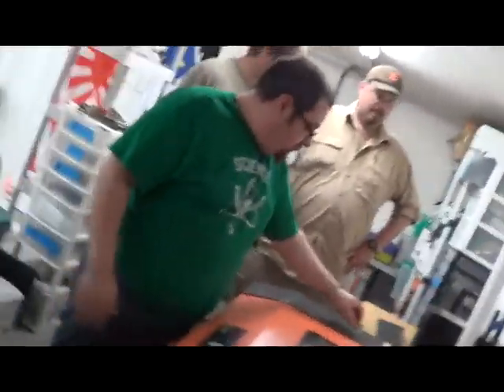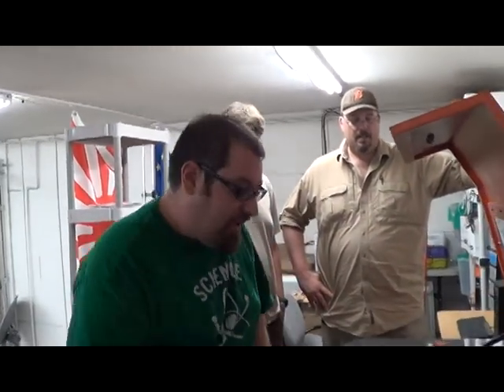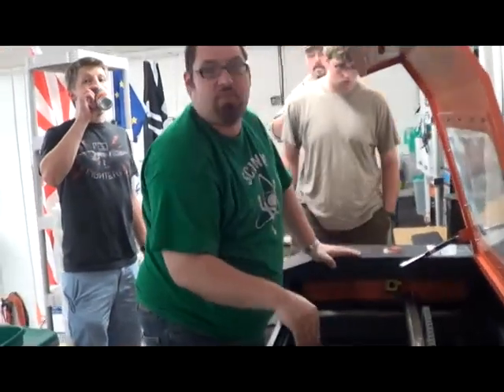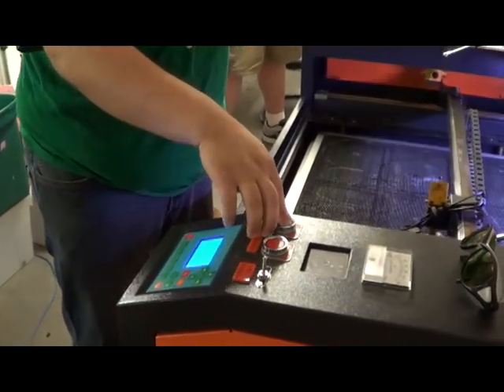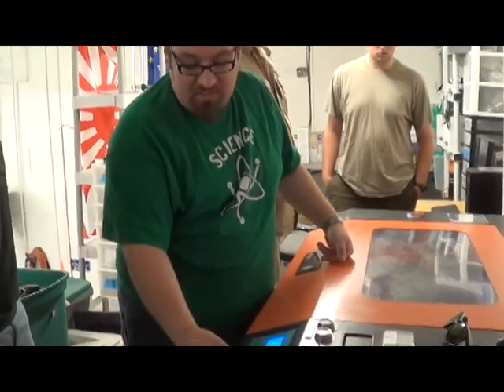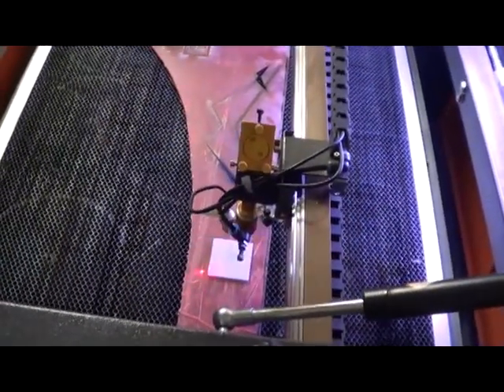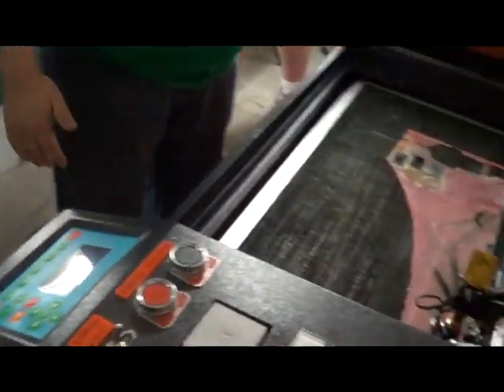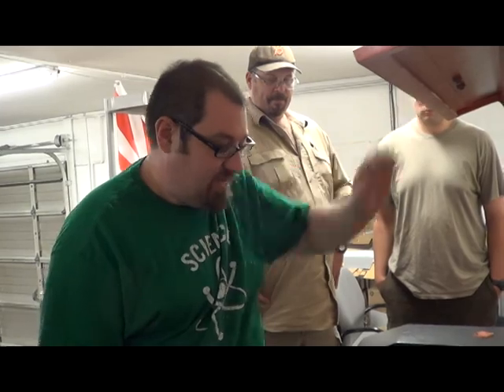Laser Cutter @ Denhac [1 of 3]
A brief but through lecture on appropriate precautions when working with the one-hundred-watt infrared laser cutter.

Thanks to Matt Saunier for loaning this machine to Denver's Hackerspace: Denhac.org